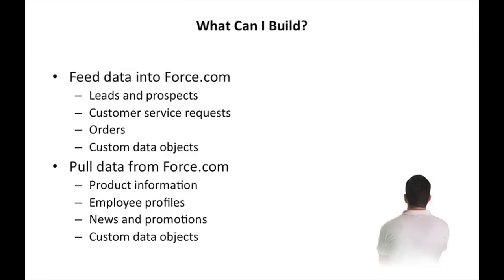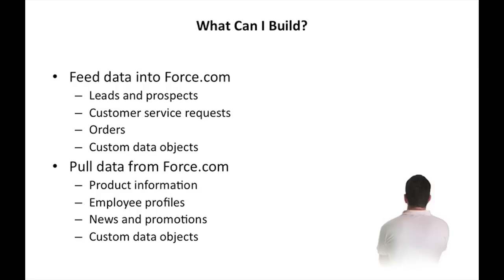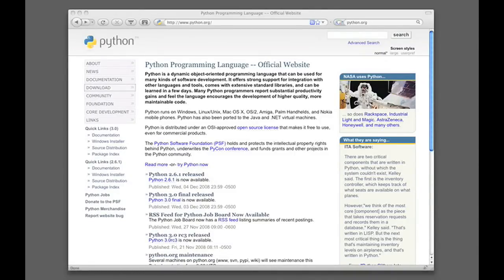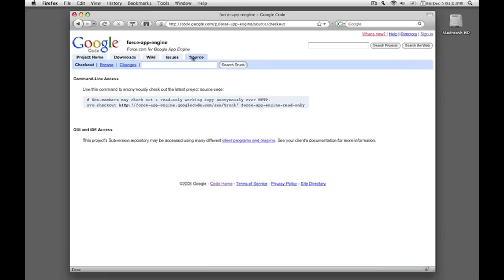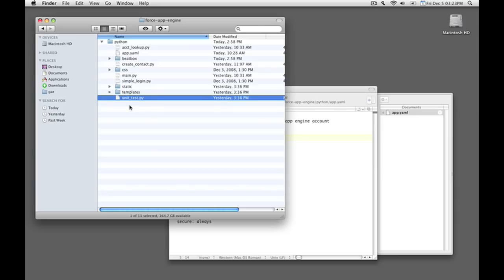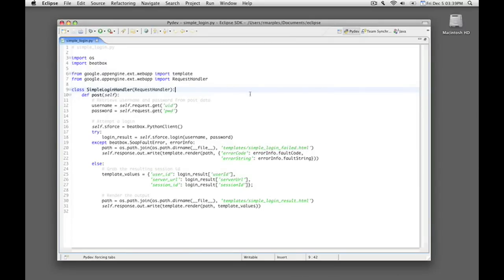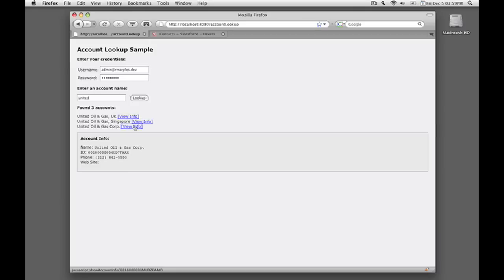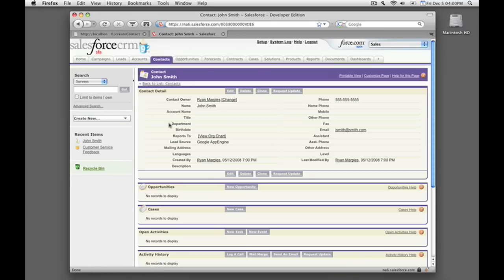Force.com for Google App Engine - Demo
Demo of Force.com for Google App Engine released Dec-8-08. This is a python library that allows App Engine developers to leverage the Force.com Web Services API.